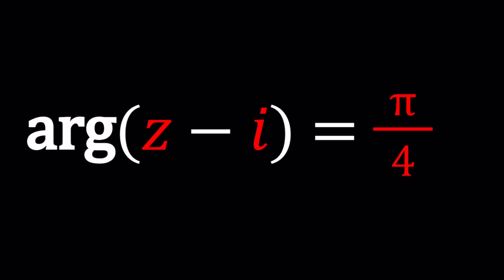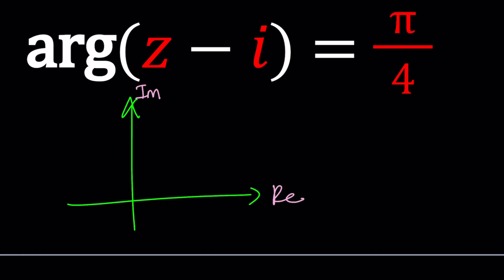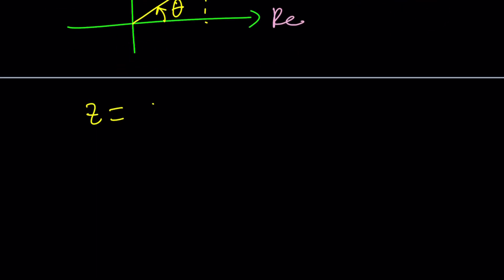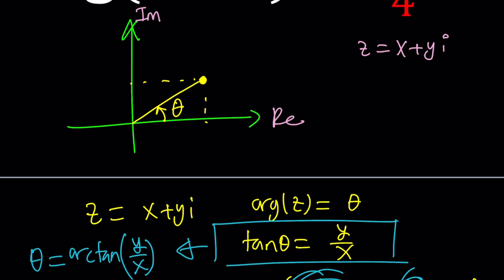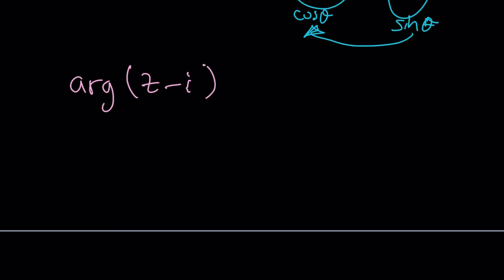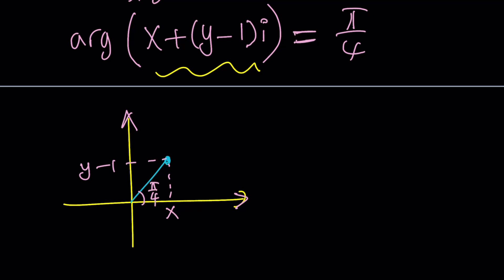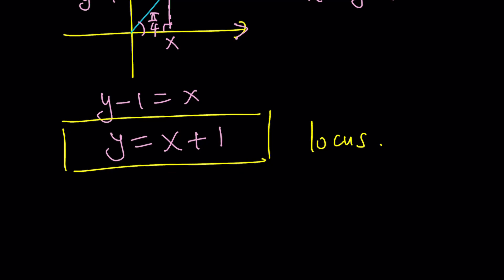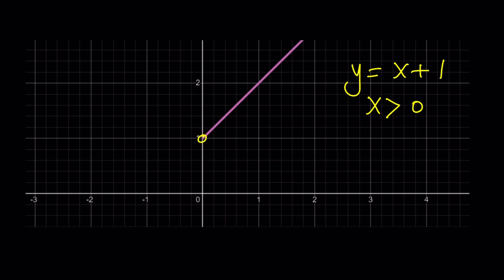Problem With An Argument | Problem 378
🤩🤩🤩 A Very Interesting Exponential Formula: zᵃ⁺ᵇⁱ = c+di

▶ EQUIPMENT and SOFTWARE
Camera: none
Microphone: Blue Yeti USB Microphone
Device: iPad and apple pencil
Apps and Web Tools: Notability, Google Docs, Canva, Desmos